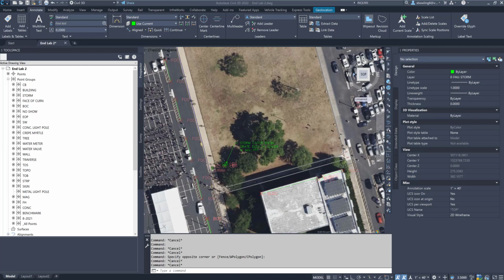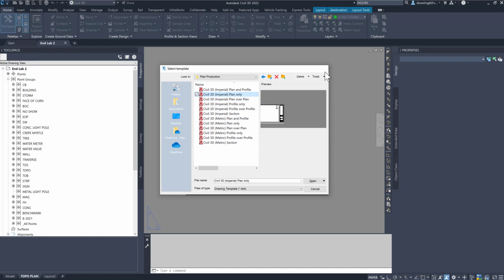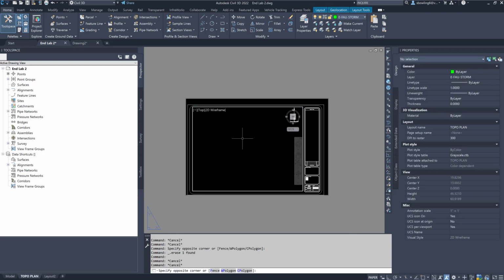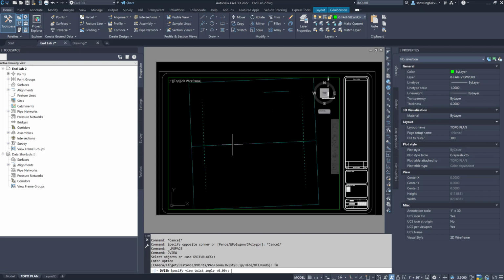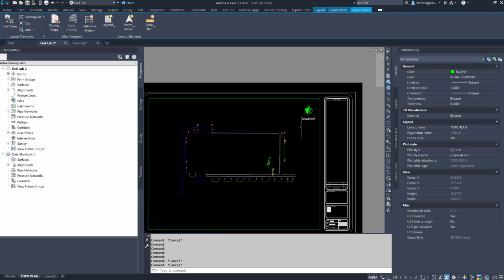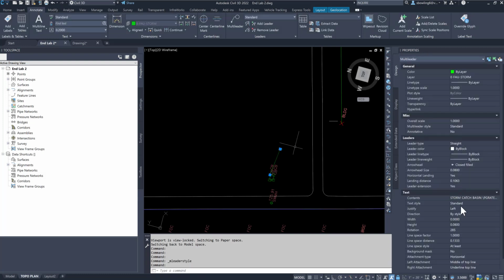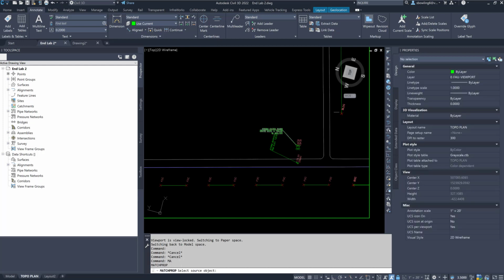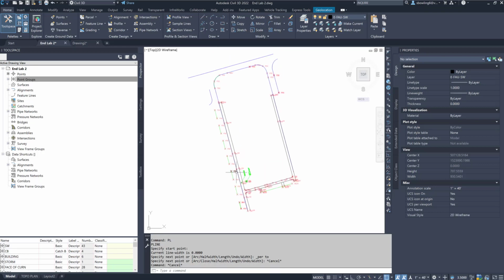LAB 2 CREATING A TOPO MAP PART 3